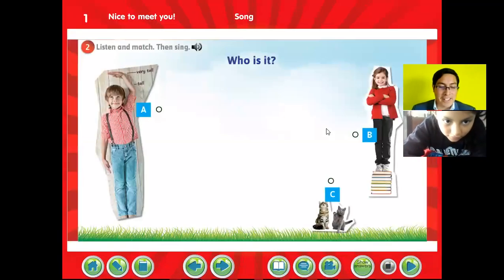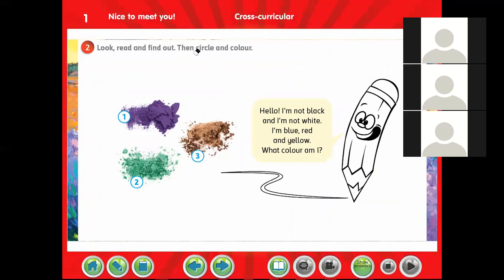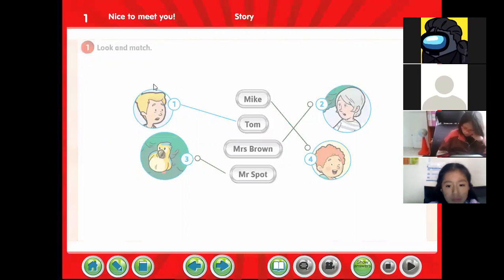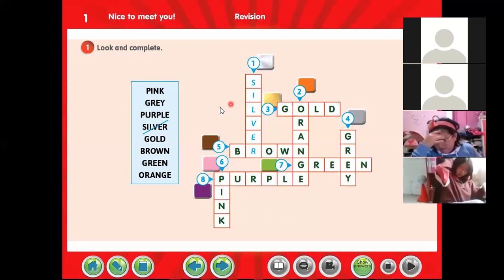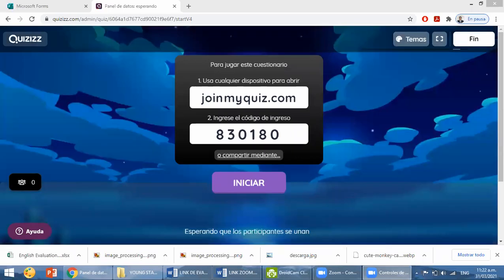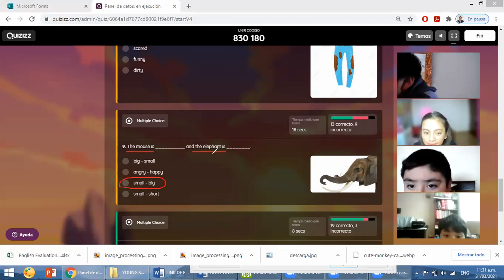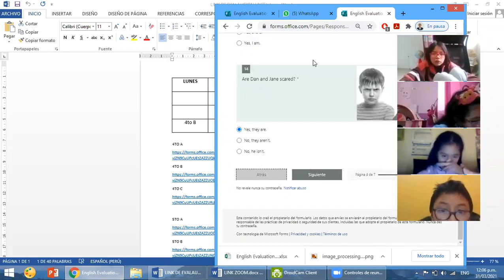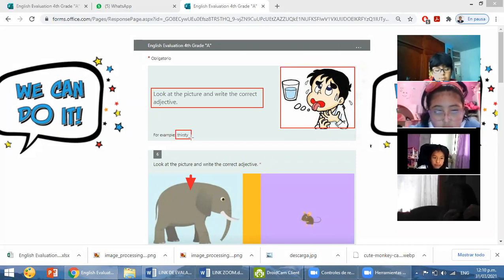ENGLISH CLASS 9- 4TH A: REVISION - EVALUATION UNIT 1